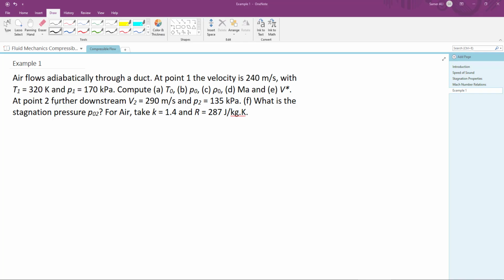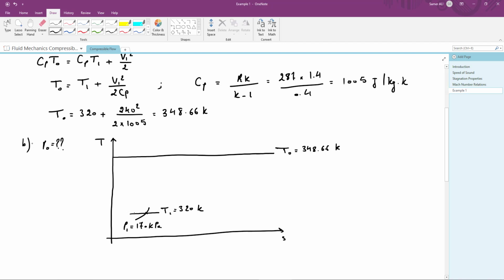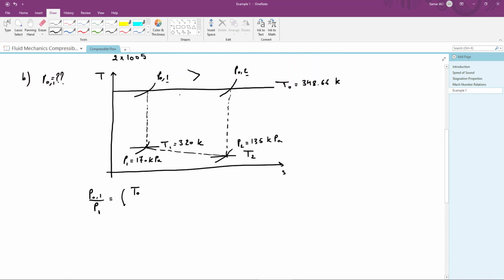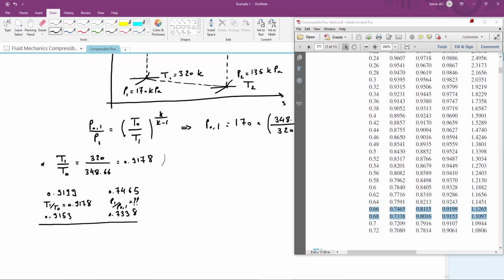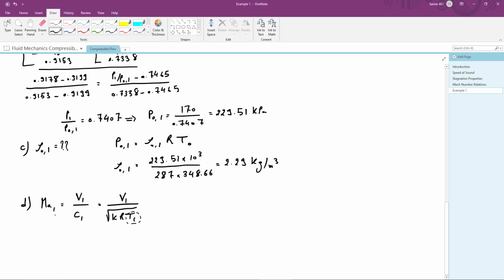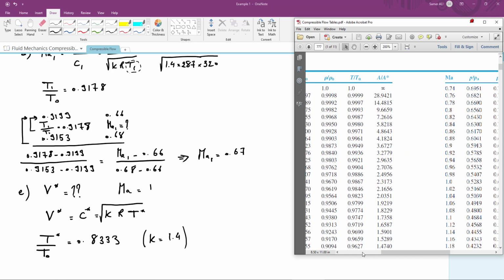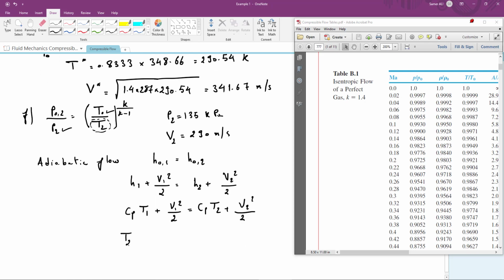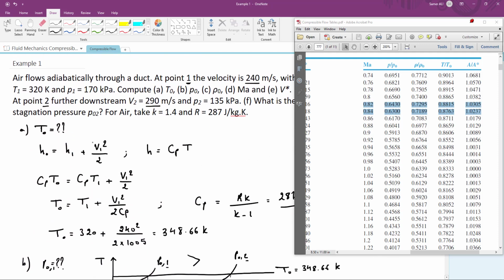1-5 Example 1 | Compressible Flow Fundamentals: High-Speed Gas Dynamics